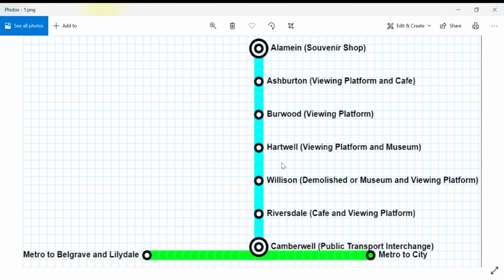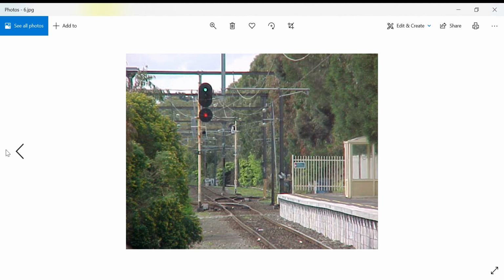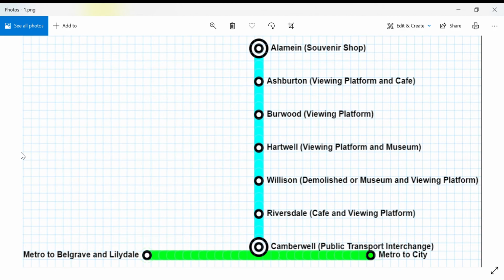My Pitch for Turning the Alamein Line into a Heritage Railway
All Rights for the Photos used in this Video go to the Original Owners